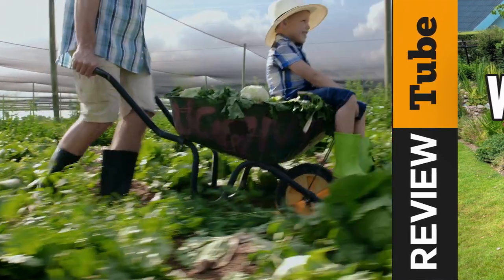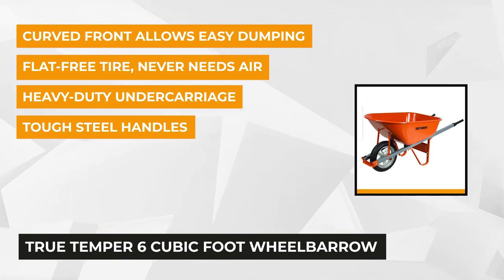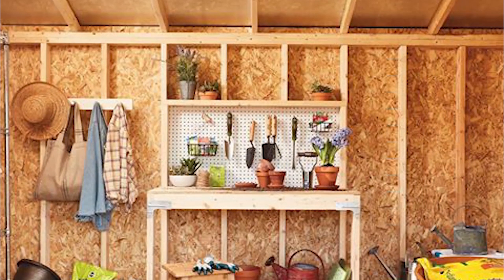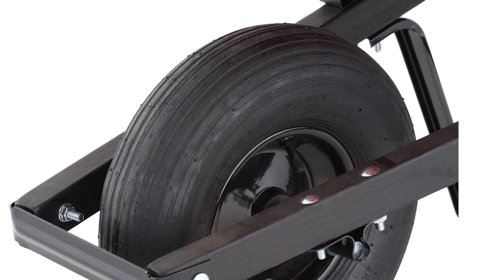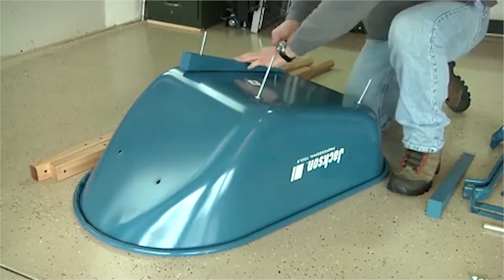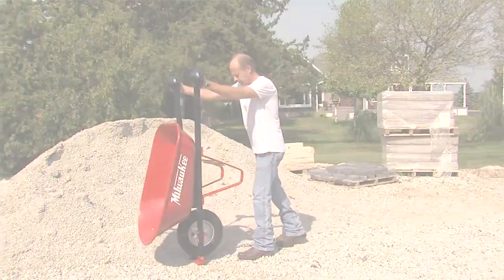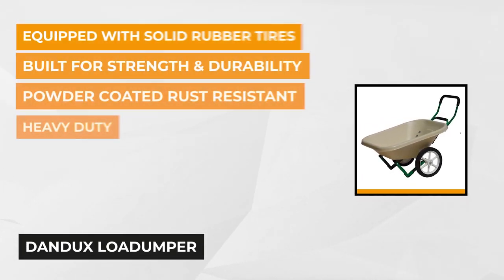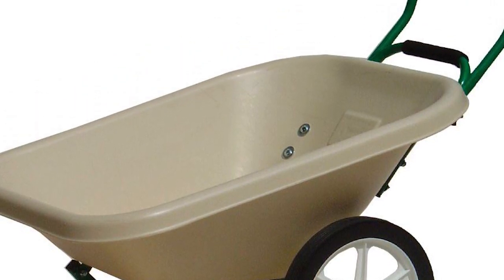✅Wheelbarrow: Best Wheelbarrow (Buying Guide)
To save you both time and money, we’ve narrowed down to some of the best Wheelbarrow.
Check out an in-depth review of the best Wheelbarrow.

In this video, we make a new research on the top best Wheelbarrow.
This is the best Wheelbarrow review.
Best time for buying your Wheelbarrow.
If you think about another Ladder let us know and we will look at it as there are many other Wheelbarrow choices.

The Best Wheelbarrow
Best Wheelbarrow
Wheelbarrow